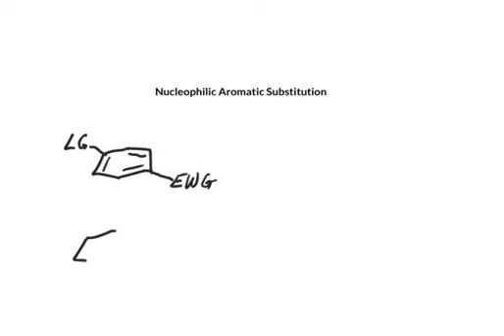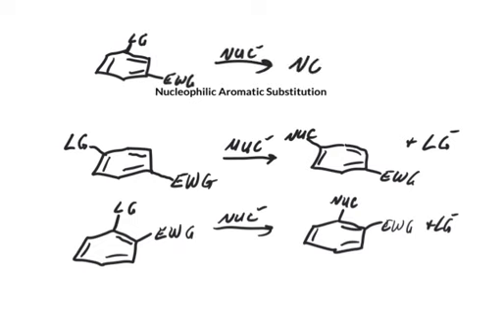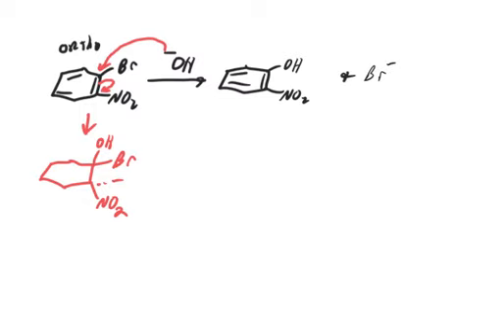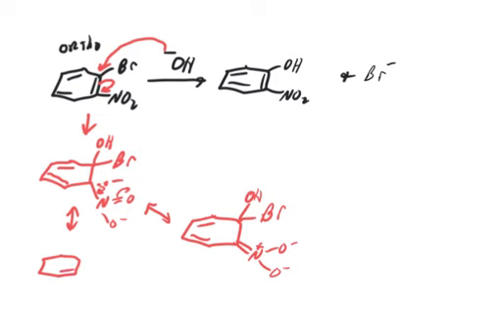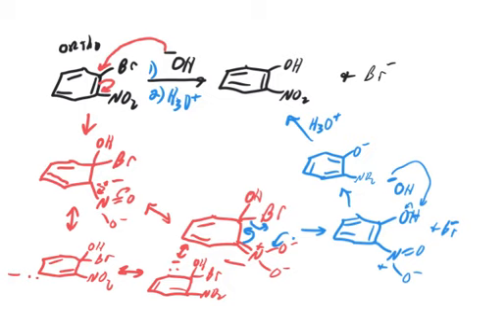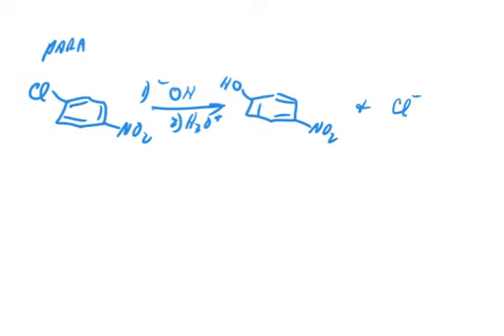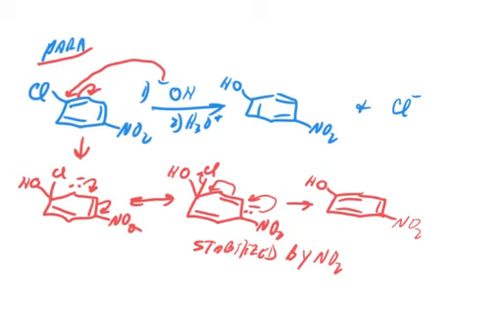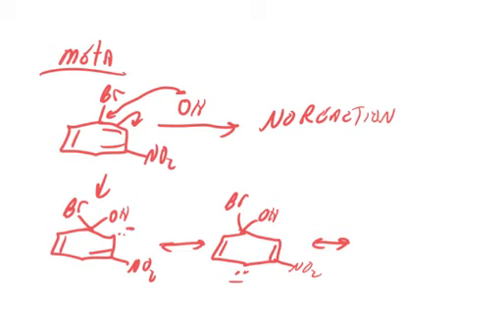Nucleophilic Aromatic Substitution